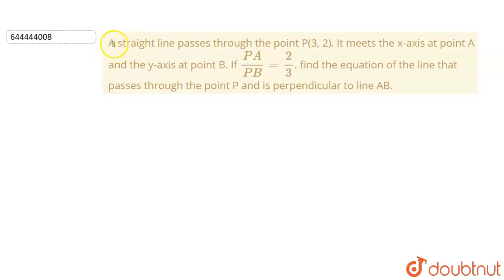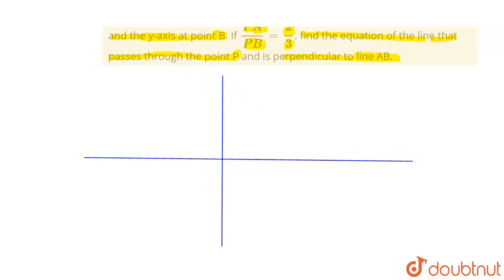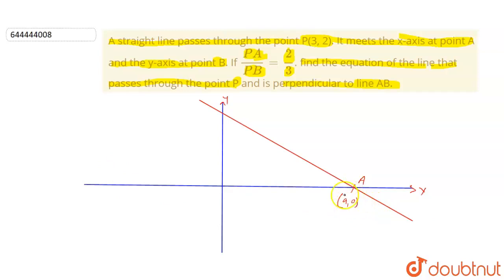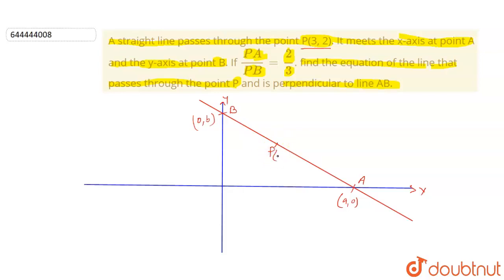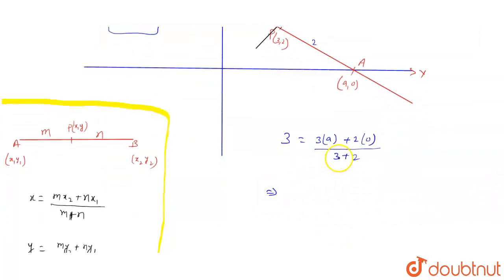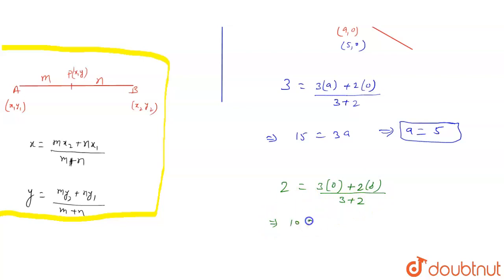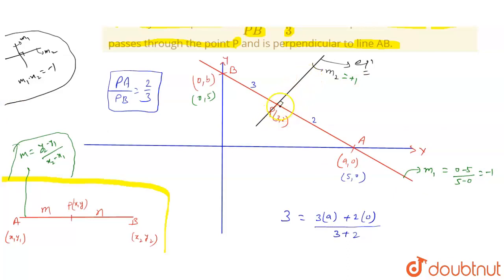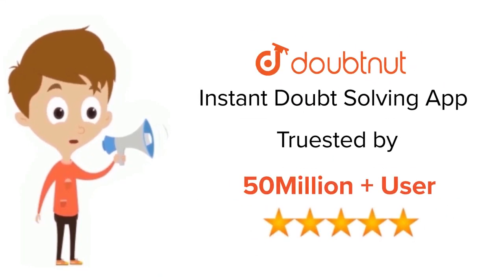A straight line passes through the point P(3, 2). It meets the x-axis at point A and the y-axis ...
A straight line passes through the point P(3, 2). It meets the x-axis at point A and the y-axis at point B. If (PA)/(PB) = 2/3 . find the equation of the line that passes through the point P and is perpendicular to line AB.
Class: 10
Subject: MATHS
Chapter: EQUATION OF A LINE
Board:ICSE

👉 Have Any Query? Ask Us.